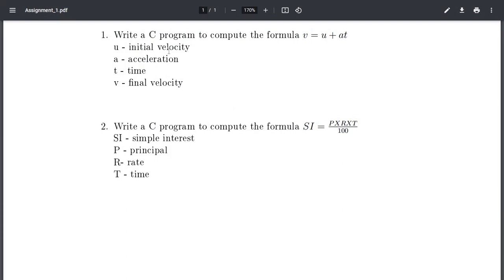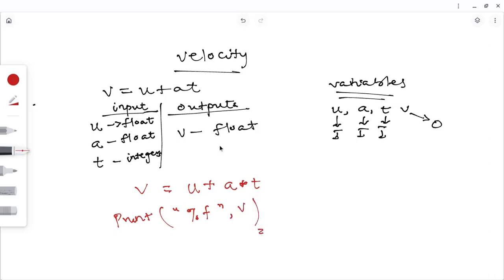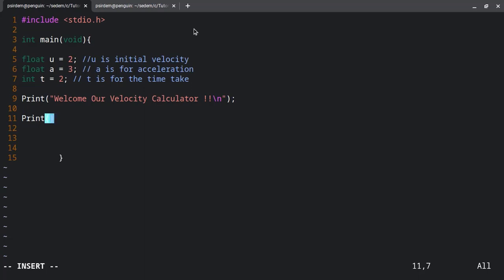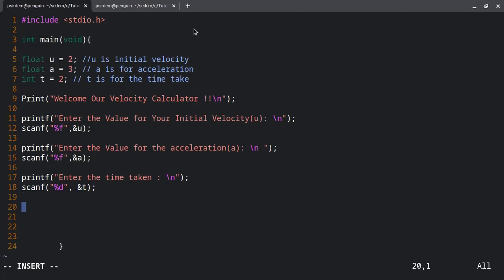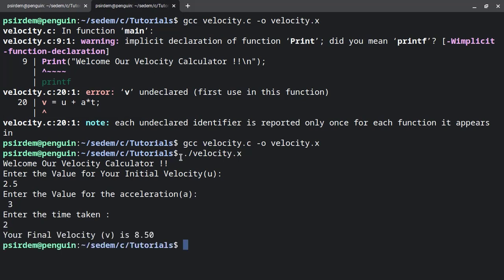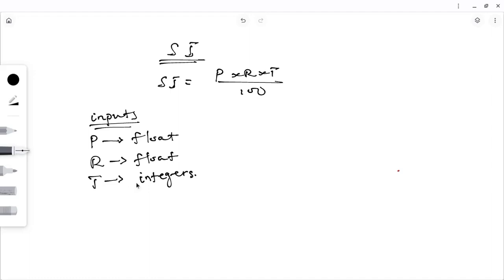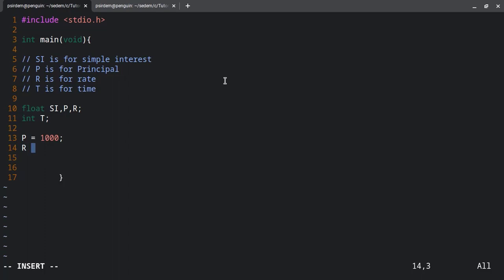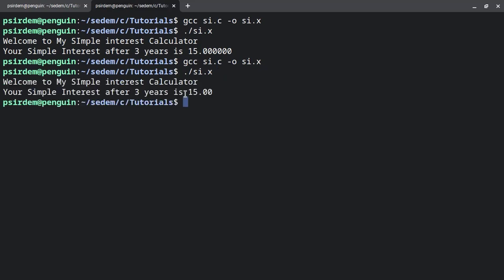2.1 Scientific Computing with C: Activity 1(Velocity and Simple Interest Calculator)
it uses the knowledge from the first two videos to create two c programs